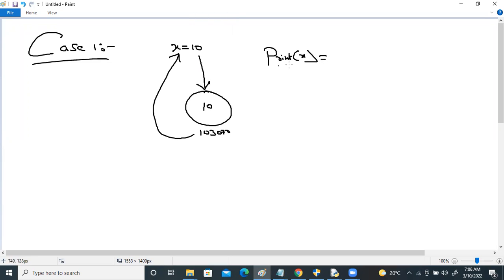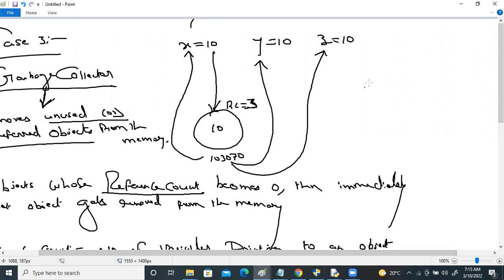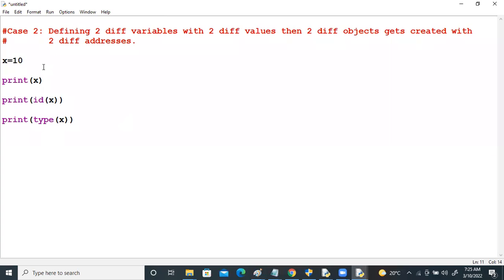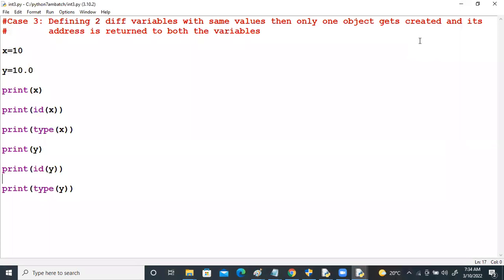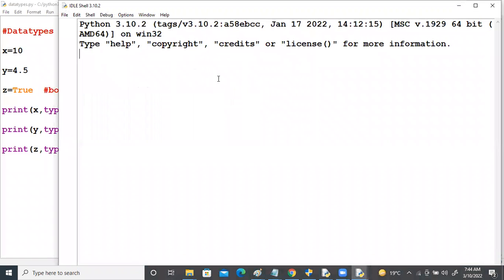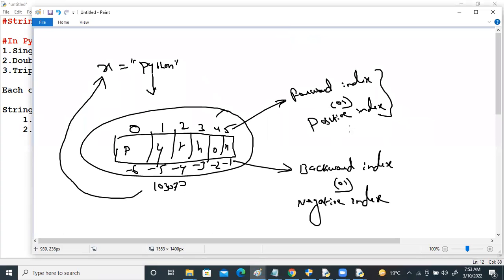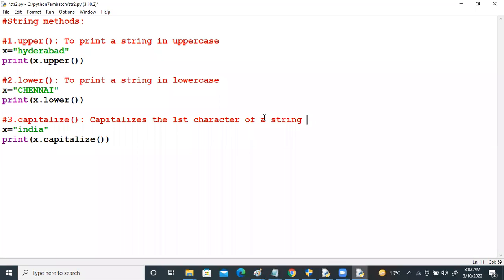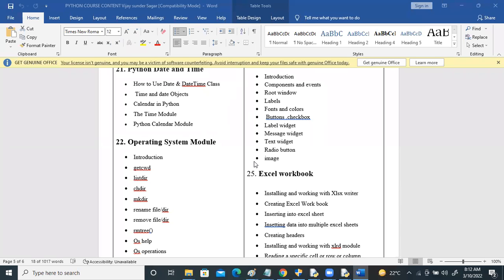PYTHON tutorials || Demo - 4 || by Mr. Vijay On 10-03-2022 @7AM IST